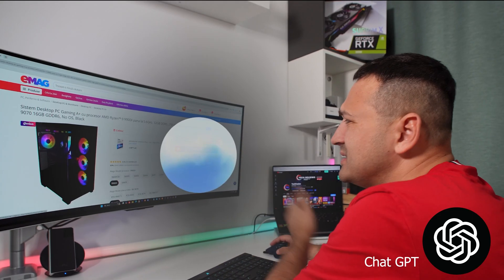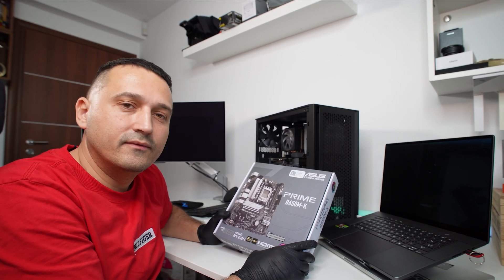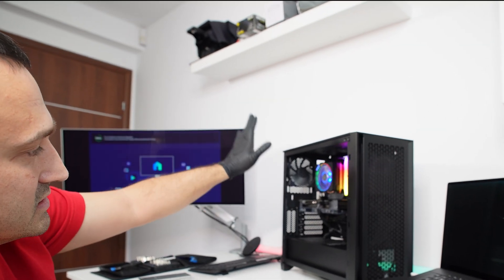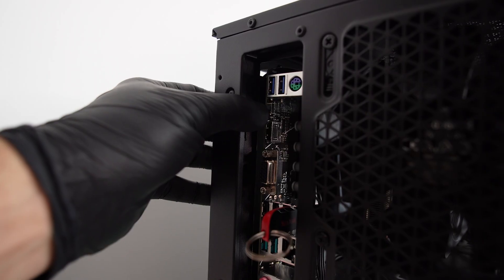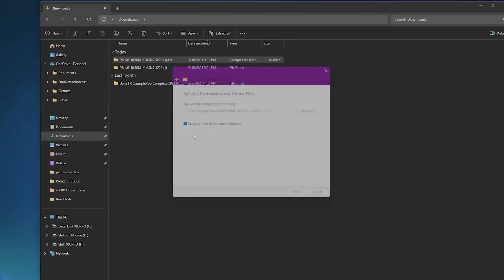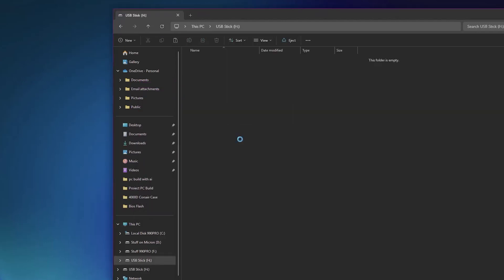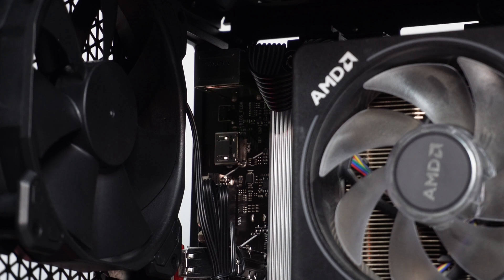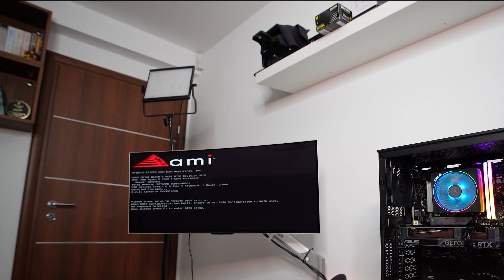Quick ASUS BIOS Fix Guide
Learn how to quickly flash and fix your ASUS BIOS with this easy-to-follow guide tailored specifically for the ASUS PRIME B650M-K motherboard. If your brand-new PC powers on but doesn't boot—symptoms such as your display showing HDMI or DisplayPort with no signal, USB devices not powering up, fans spinning normally, and RGB lighting turning on—this solution is for you.

Follow a clear step-by-step process to troubleshoot common BIOS-related issues effectively:

✅ Verify proper cable connections

✅ Test GPU and PSU compatibility

✅ Check RAM placement

✅ Identify blinking power button signals (2 sec or 4 sec intervals)

✅ Reset BIOS settings properly

✅ Perform BIOS Flashback correctly

This guide highlights real-world experience to help you quickly solve these frustrating issues without unnecessary hardware replacements. Save yourself time, effort, and frustration by following these straightforward instructions. Suitable for a wide range of ASUS motherboards exhibiting similar boot issues.